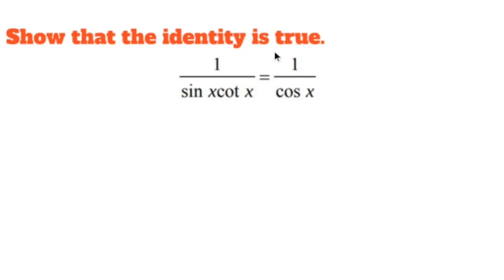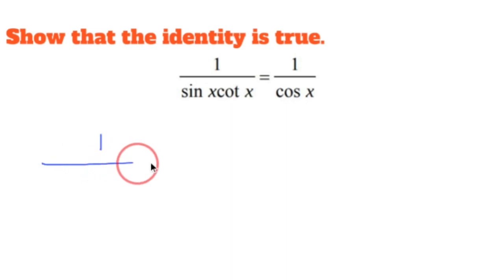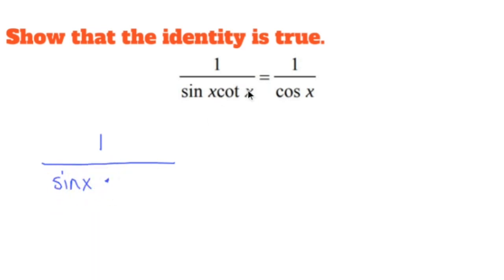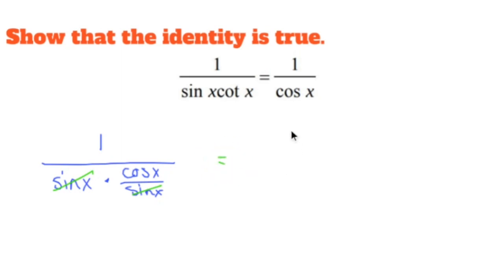Pre-Calculus Prep: Trig Identity Proof -- 1/sinxcotx = 1/cosx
To prove the trigonometric identity 1/sin(x) * cot(x) = 1/cos(x), we'll start with the left side of the equation and manipulate it step by step until we reach the right side.

Starting with the left side:

1/sin(x) * cot(x)

We know that cot(x) is equal to cos(x)/sin(x), so we can substitute that in:

1/sin(x) * (cos(x)/sin(x))

Next, we can simplify the expression by canceling out the sin(x) terms in the numerator and denominator:

(cos(x) * 1) / (1 * sin(x))

This simplifies to:

cos(x) / sin(x)

Now, recall the reciprocal identity for sine: 1/sin(x) = csc(x). We can replace sin(x) with its reciprocal:

cos(x) / (1/sin(x))

Multiplying by the reciprocal is the same as dividing, so we can rewrite this as:

cos(x) * sin(x) / 1

Since multiplying by 1 doesn't change the value, we can remove the denominator:

cos(x) * sin(x)

Finally, recall the identity for the product of sine and cosine: sin(x) * cos(x) = sin(2x)/2. We can substitute that in:

sin(2x)/2

Now, we can rewrite the expression in terms of cosine:

1/cos(x)

And there you have it! We've proven that 1/sin(x) * cot(x) is equal to 1/cos(x) by manipulating the left side of the equation step by step until it matches the right side.

Nick Perich
Norristown, Pa .